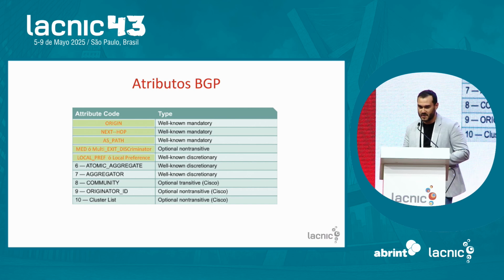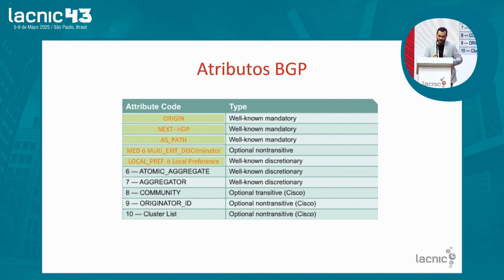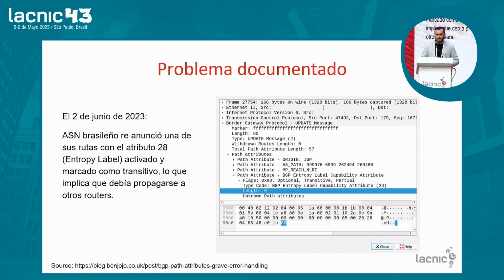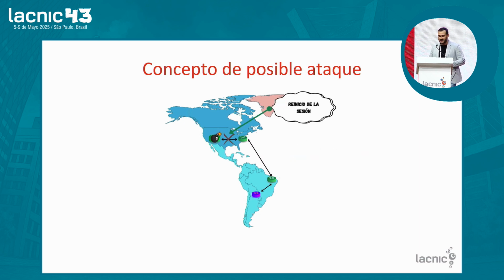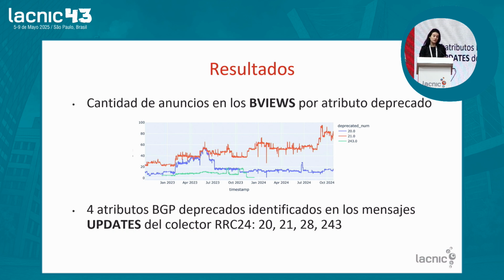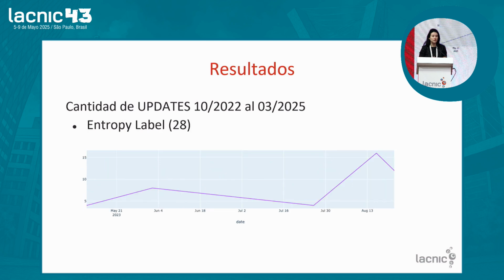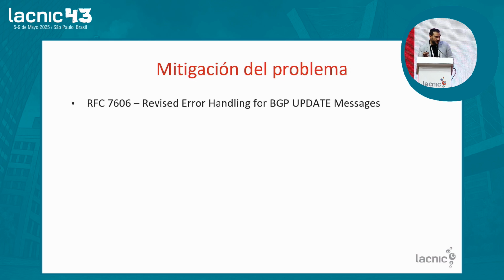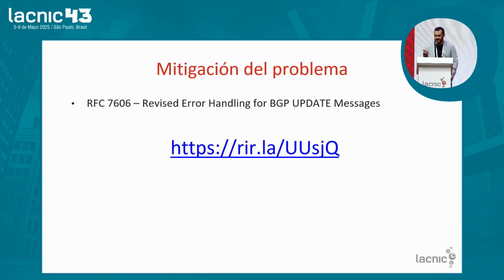Analysis of Obsolete Attributes in the LACNIC Region